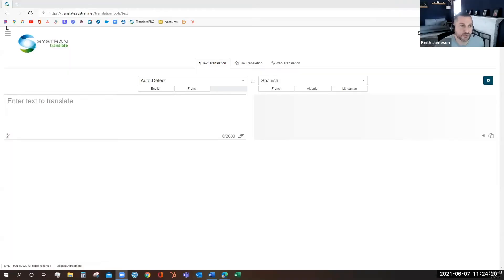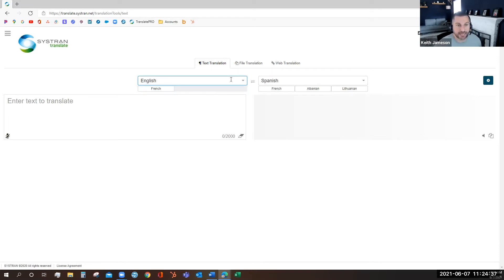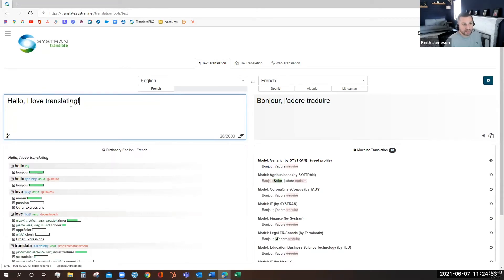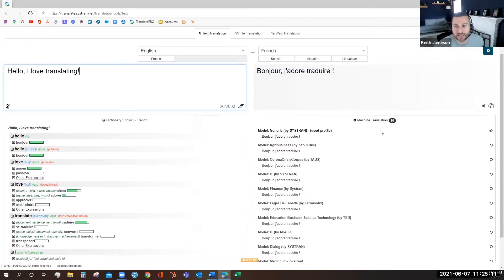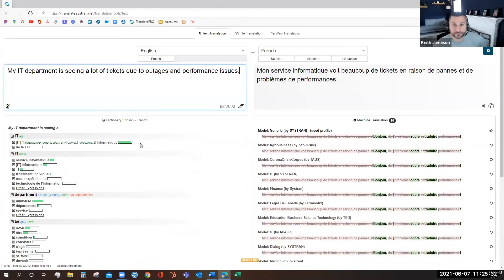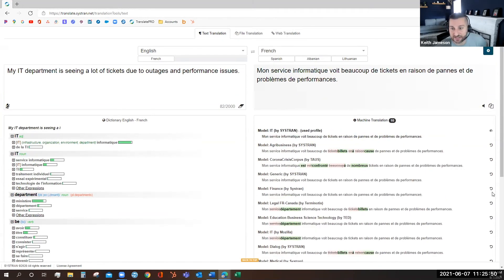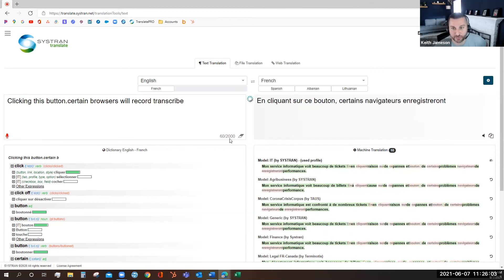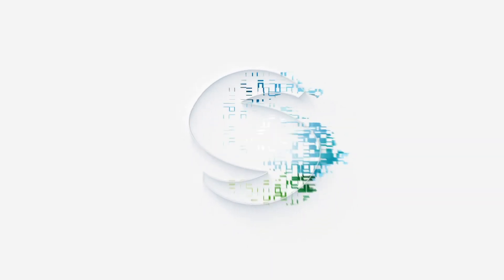How to Use SYSTRAN Translate Pro Text/Voice Translation Tool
Watch to learn how to use the text translation and voice translation tools on SYSTRAN Translate Pro.